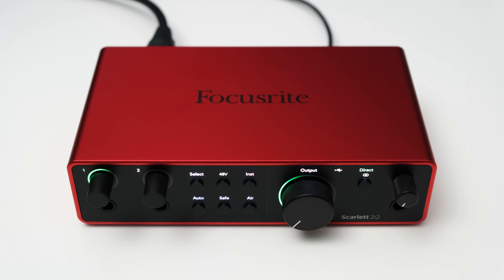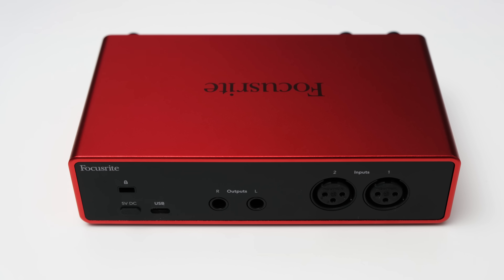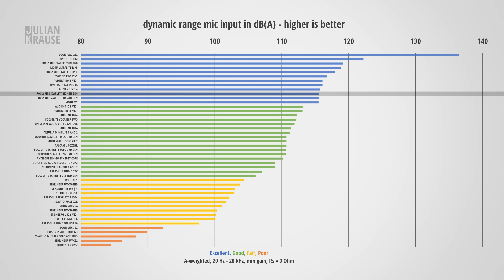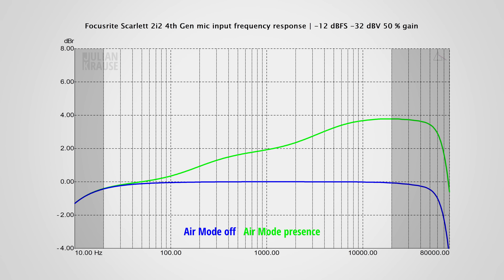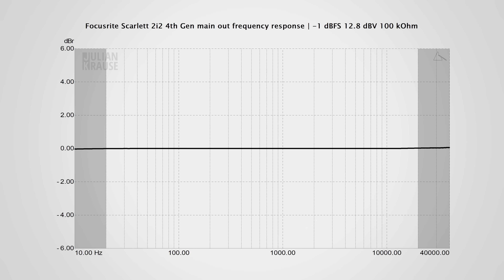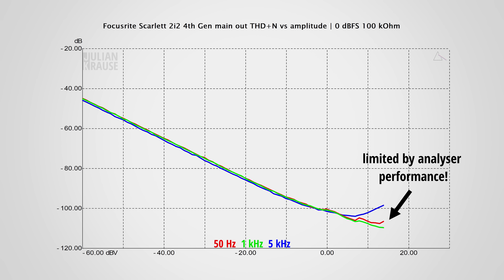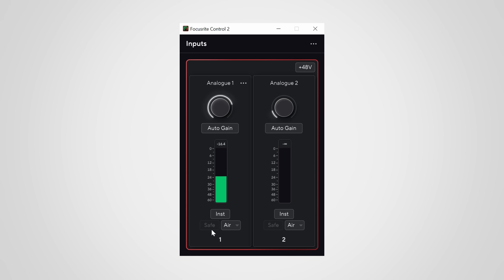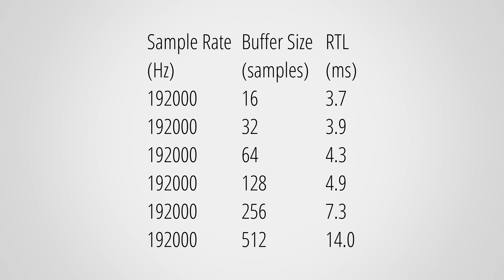Focusrite Scarlett 2i2 4th Gen – USB Audio Interface Review (Air Mode, Clip Safe and Auto Gain)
In this video I we are having a look at the 4th generation Scarlett 2i2 from Focusrite and compare it to the previous generation.

Amazon US | Focusrite Scarlett 2i2 4th Gen

00:00 Intro
00:32 Hardware Overview
03:21 Internals
04:04 Mic Input Performance
05:08 Mic Preamp Performance
07:20 Air Mode Audio Samples
08:30 Line Input Performance
09:11 Main Output Performance
09:57 HP Output Performance
10:53 Controversial Change
13:15 Software Overview
15:01 Direct Monitoring Latency
15:15 Round Trip Latency
15:40 Verdict